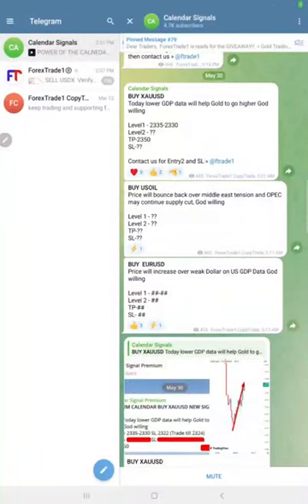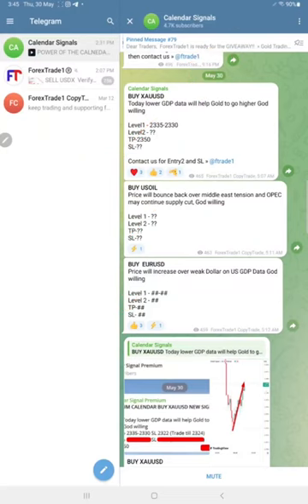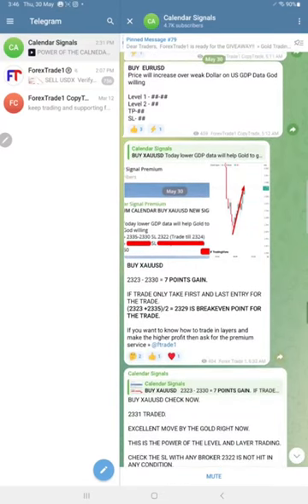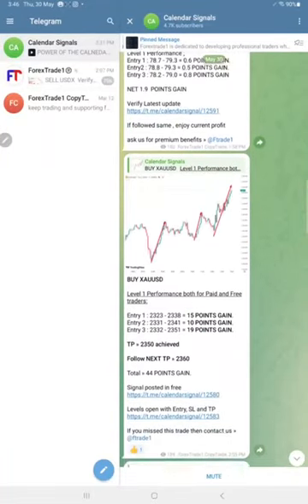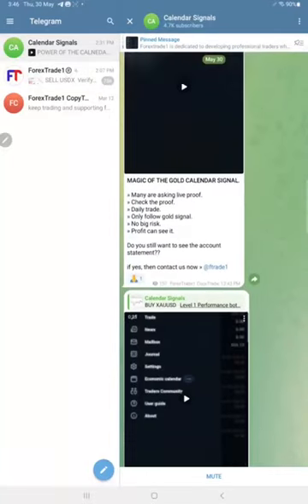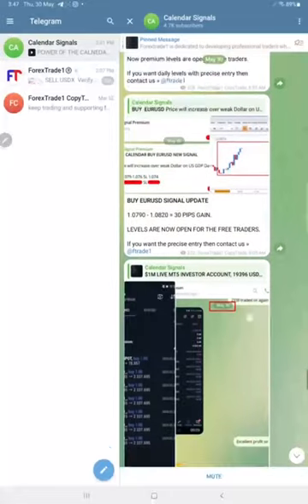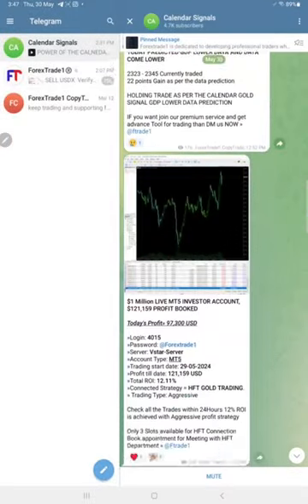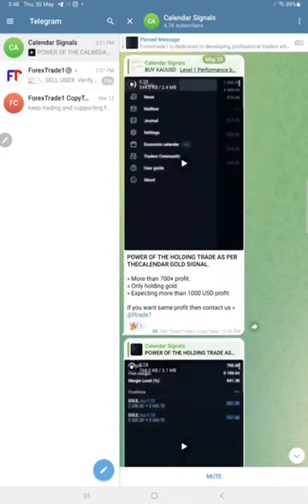30.05.2024 CALENDAR SIGNAL PERFORMANCE